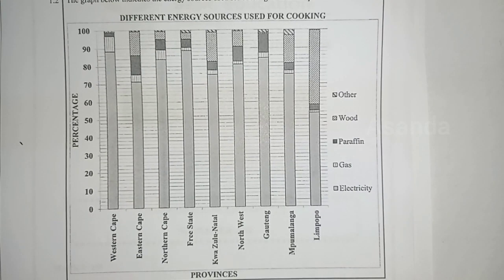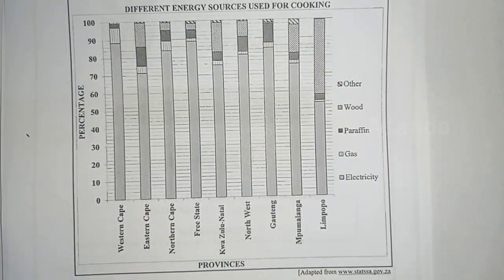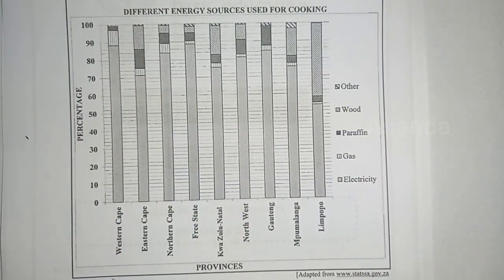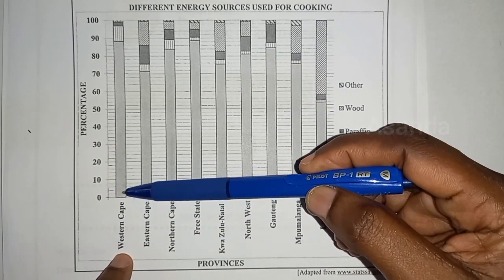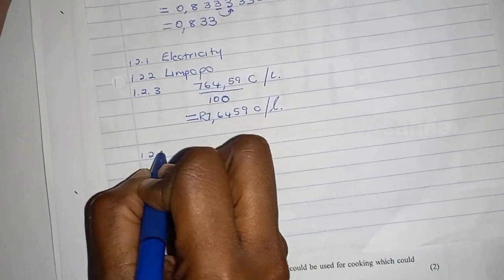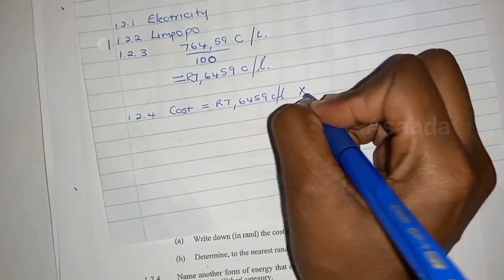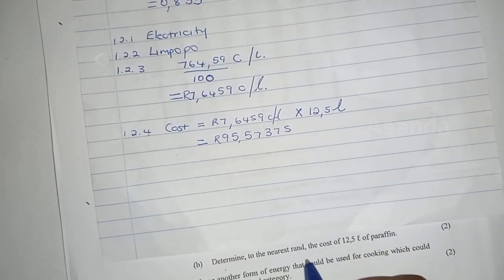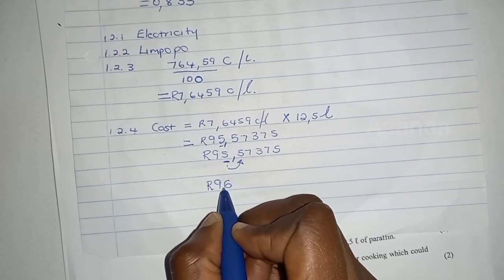MATHEMATICAL LITERACY paper 1 GRADE 12 NOVEMBER P1 2021 QUESTION 1 .3